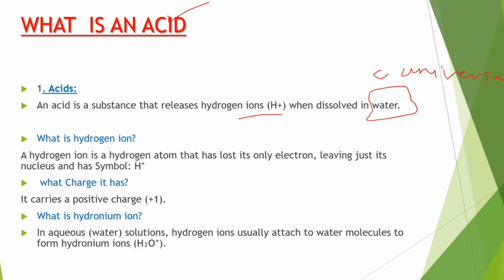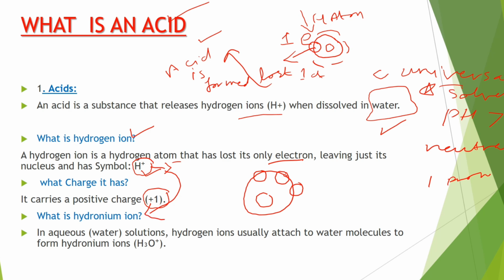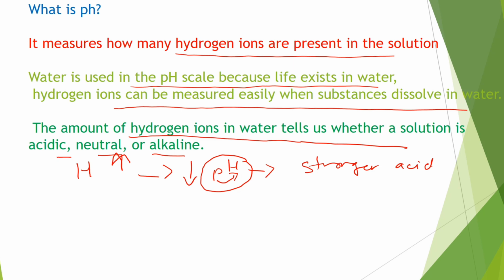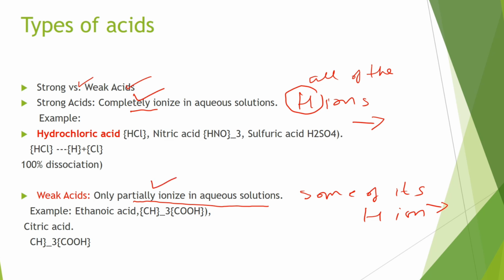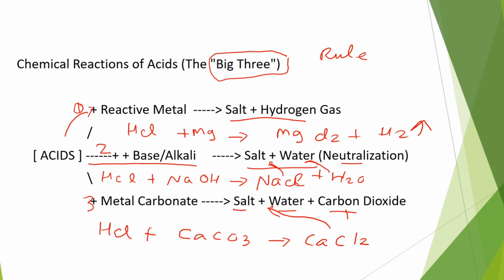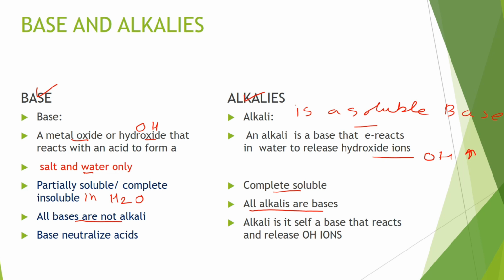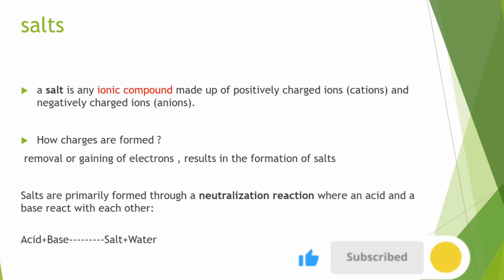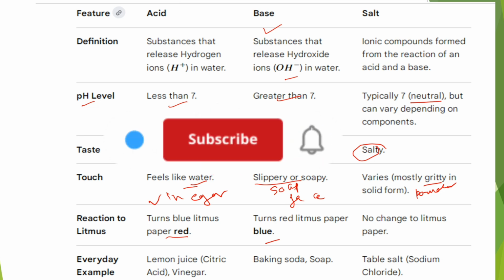What are acids,bases ,alkalies and salts